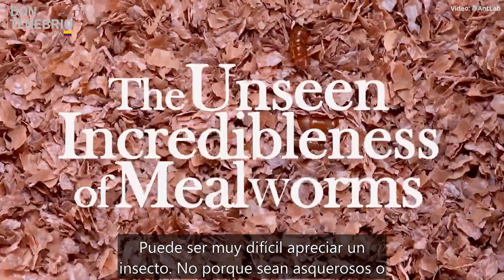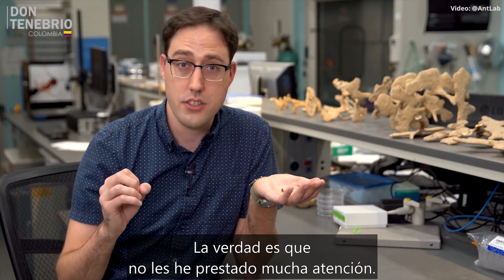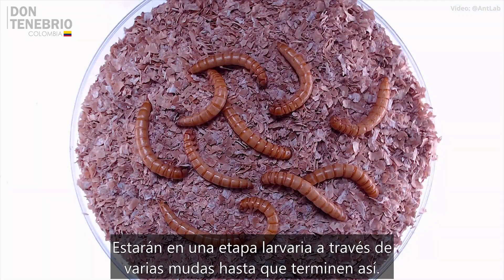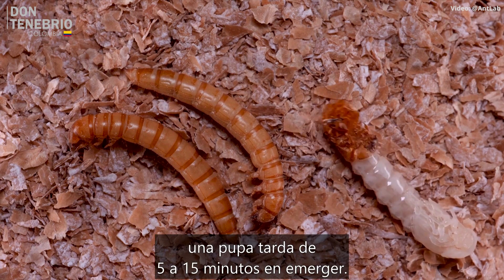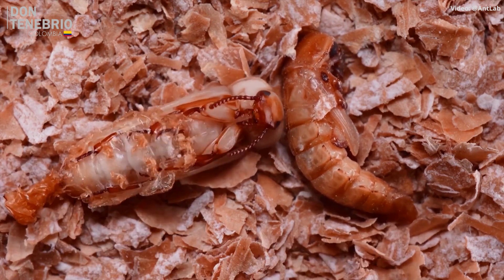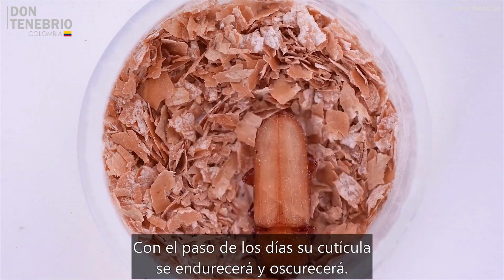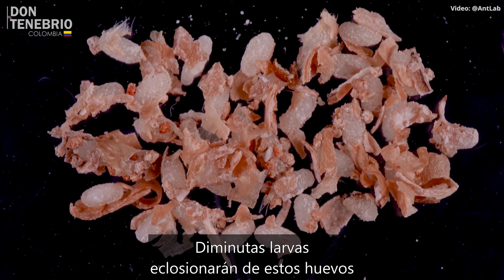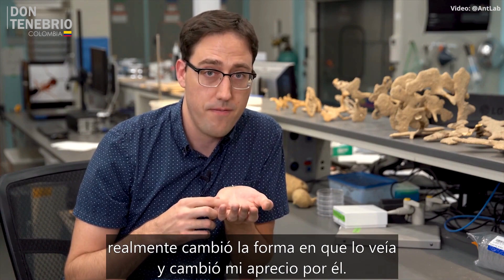El INCREIBLE Mundo Oculto del Tenebrio Molitor | Gusano de la Harina | Mealworm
Canal: Ant Lab

El Tenebrio Molitor es un insecto capaz de degradar el poliestireno fácilmente, transformando este tipo de plástico en dióxido de carbono. Cada insecto es capaz de comer 0,36 miligramos de poliestireno al día.

El Gusano de la Harina posee un alto nivel de proteína. Cerca del 50% de la larva es proteína, lo que la hace mucho más efectiva que la carne de res, cerdo y demás animales de granja.

✅ Ciclo de Vida del Tenebrio Molitor
✅ Crianza del Tenebrio Molitor
✅ Tenebrio Molitor para Consumo Humano
✅ Tenebrio Molitor para Biodegradar el Poliestireno

📚 BLOG TENEBRIO MOLITOR:
- Ciclo Biológico del Tenebrio Molitor
- Taxonomía del Tenebrio Molitor
- Fases del Tenebrio Molitor
- Consejos para Empezar a Criar Gusanos de la Harina
- ¿Qué es un Tenebrio Molitor?
- Características del Tenebrio Molitor
- Hábitos Alimenticios del Tenebrio Molitor
- Gusano de la Harina, ¿El Alimento del Futuro?
- Propiedades Nutricionales del Tenebrio Molitor
- Alimento Vivo Tenebrio Molitor Gusano
- Alimentación Humana con el Tenebrio Molitor
- Guano de Tenebrio Molitor
- Comercialización del Tenebrio Molitor en la Unión Europea
- Manual de Cría y Reproducción del Tenebrio Molitor

El Tenebrio molitor, comúnmente denominado como gusano de la harina o escarabajo de la harina, es conocido principalmente por su forma larvaria o de gusano, es una especie de coleóptero de la familia Tenebrionidae.

Entre los animales que pueden consumir el gusano de la harina se encuentran los roedores, las tortugas, los pájaros, los reptiles, los peces, las hormigas y animales exóticos.

En todo el mundo existen alrededor de 2000 millones de personas que incluyen a los insectos en su dieta diaria. En ciertos países de Europa y América se puede comprar el tenebrio molitor para consumo humano en los supermercados en forma de snack.